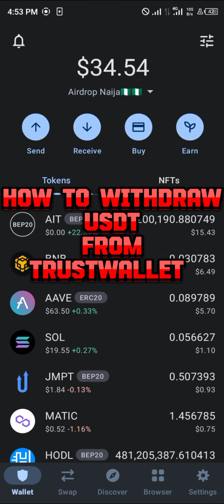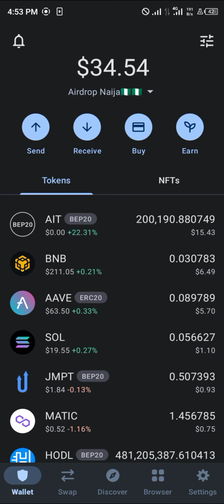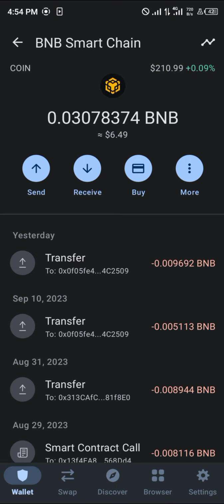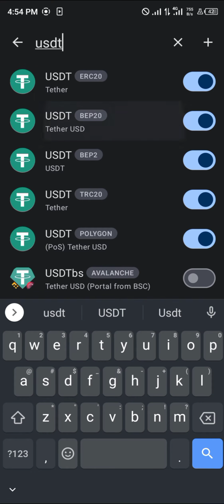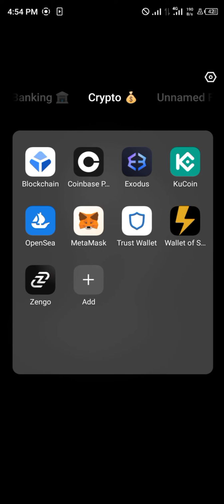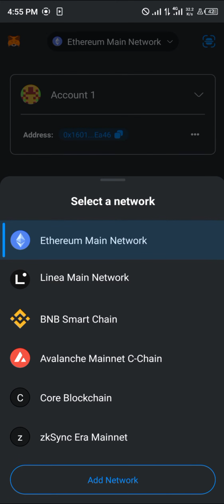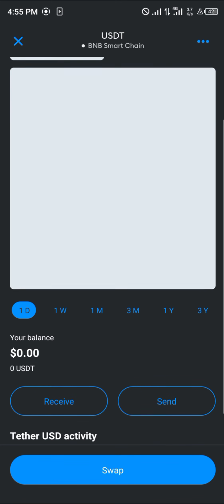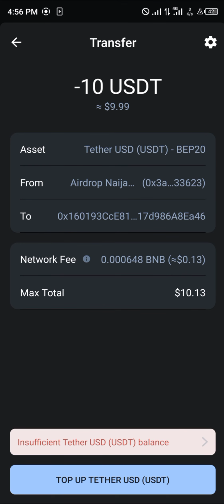How to Withdraw USDT from Trust Wallet (Step by Step)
In this quick video, I will show you How to Withdraw Usdt from Trust Wallet step by step.

 How to Withdraw USDT from Trust Wallet - Step-by-Step Guide

Welcome to our YouTube video on how to withdraw USDT (Tether) from Trust Wallet. In this comprehensive tutorial, we will walk you through the process of withdrawing USDT from your Trust Wallet to your bank account or an exchange. Whether you're a new user or a seasoned Trust Wallet user, this guide will provide you with all the necessary steps to successfully withdraw your USDT.

In this video, we will cover various withdrawal methods, including withdrawing USDT from Trust Wallet to a bank account and how to withdraw TRC20 USDT from Trust Wallet to an exchange. You'll also learn about the steps involved in swapping USDT TRC20 within Trust Wallet.

Trust Wallet is known for its user-friendly interface and secure storage of cryptocurrencies, making it a popular choice for managing USDT. It offers a seamless way to transfer, hold, and trade USDT, along with various other cryptocurrencies.

Before you begin the withdrawal process, ensure that you have a Trust Wallet account with a sufficient USDT balance. If you don't have Trust Wallet installed, visit your device's app store and download the application. Create an account or import an existing one.

To withdraw from Trust Wallet to your bank account, you'll need to add your bank account details or an exchange wallet address to Trust Wallet. Follow the step-by-step instructions in the video to complete this process.

If you hold TRC20 USDT in your Trust Wallet and wish to withdraw it to an exchange, you may need to convert it to ERC20 USDT, which is the standard USDT token used by most exchanges. We'll guide you through this conversion process as well.

Remember to complete any necessary Know Your Customer (KYC) requirements to ensure a smooth withdrawal process and compliance with regulations.

For those interested in alternative methods of withdrawing USDT from Trust Wallet, we will briefly discuss other options such as peer-to-peer trading platforms or using a decentralized exchange.

We hope this video provides you with clear and concise instructions on how to withdraw USDT from your Trust Wallet. Follow along with the steps provided, and you'll be able to withdraw your USDT with ease.